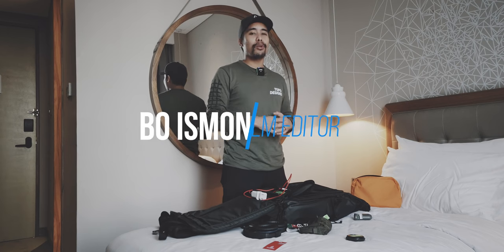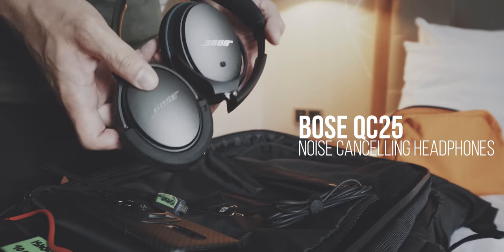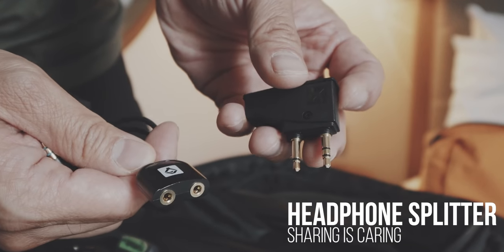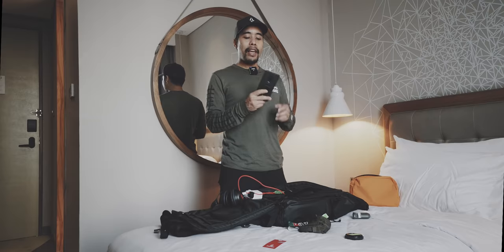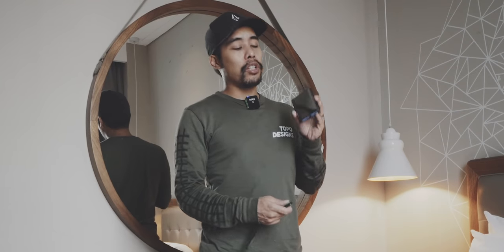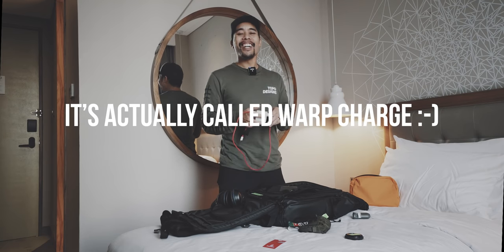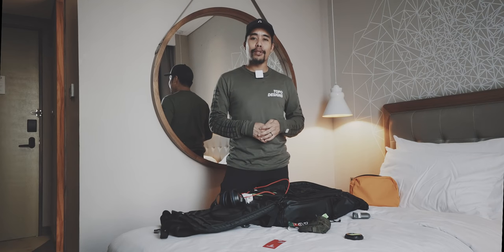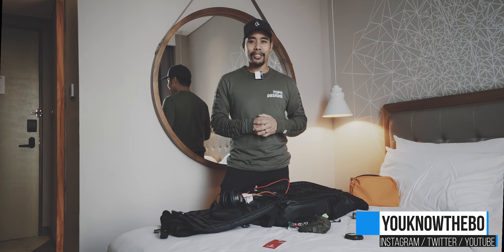Essential electronic gadgets for traveling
Long distance travel can get pretty boring. These are all the electronic items that I keep in my bag to keep myself entertained.

FULL DISCLOSURE:

This video is not sponsored nor did I receive any money. While I sometimes get bags for free, I have to pay custom fees, shipping fees and all my videos have lots of production costs (e.g. software and musicrights). Therefore I invest my own money into all of these videos and I have no intention to be biased towards a product or company. All opinions in this video are my own unless stated otherwise.